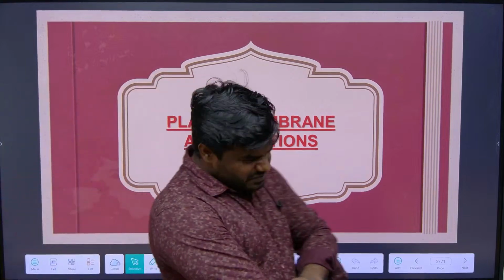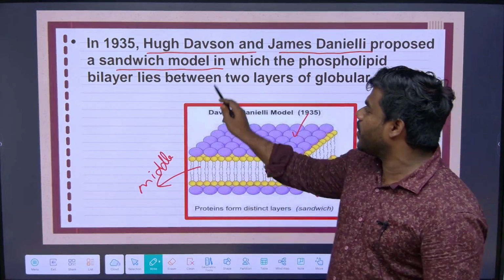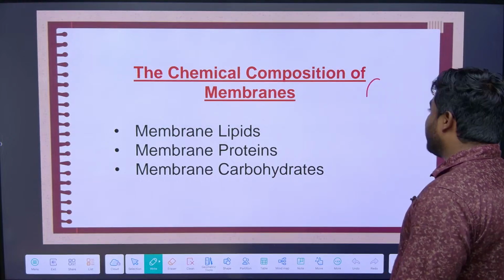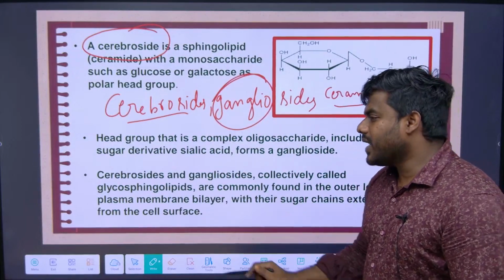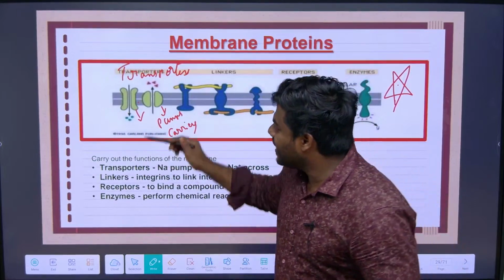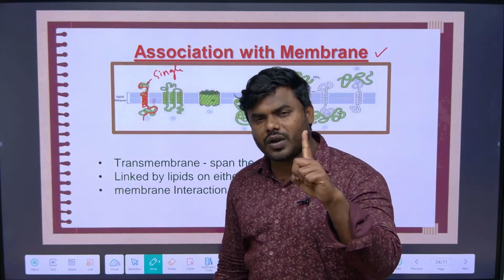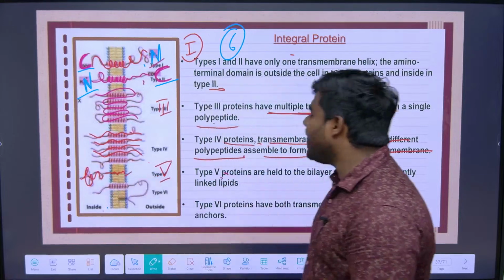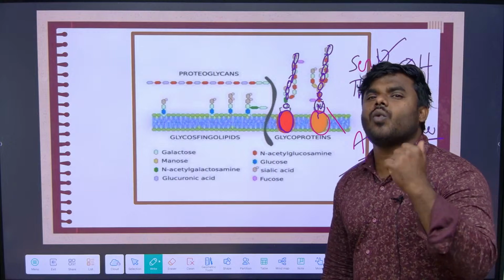Cell Biology - Class 1 | Botany & Zoology | APPSC/TGPSC - JL & DL 2025 | Live by Dr. Chandra Sekhar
🚀 Welcome to the First Class of Cell Biology for APPSC/TGPSC Junior Lecturer (JL) & Degree Lecturer (DL) 2025!

In this live session, Dr. Chandra Sekhar will take you through the fundamentals of Cell Biology, covering essential concepts from Botany & Zoology as per the latest exam syllabus. Whether you're preparing for APPSC, TGPSC, or any other state PSC exams, this session will strengthen your foundation in biological sciences and help you ace competitive exams with confidence!

🔬 What You’ll Learn in This Class:
✔ Introduction to Cell Biology – Definition, Scope, and Importance
✔ Cell Theory – Historical Background & Modern Interpretations
✔ Types of Cells – Prokaryotic vs. Eukaryotic (Plant & Animal Cells)
✔ Cell Organelles – Structure & Functions (Nucleus, Mitochondria, Chloroplast, etc.)
✔ Cell Membrane & Transport Mechanisms – Diffusion, Osmosis, Active & Passive Transport
✔ Cell Division – Mitosis & Meiosis (Key Differences & Significance)
✔ Previous Year Questions (PYQs) Discussion for APPSC/TGPSC

📚 Why This Session is a MUST for Aspirants?
👉 Expert Faculty: Learn from Dr. Chandra Sekhar, a highly experienced educator in Botany & Zoology.
👉 Exam-Oriented Teaching: Focus on high-yield topics frequently asked in APPSC/TGPSC JL & DL exams.
👉 Interactive Live Class: Clear your doubts in real-time and engage in discussions.
👉 Free Study Material: Get access to PDF notes & PYQs for effective revision.

Key concepts in Cell Biology relevant to Botany & Zoology.

Detailed explanations of cell structure, functions, and organization.

Understanding cell theory and its applications in biology.

Tips and tricks to ace APPSC/TGPSC JL & DL exams.

Practice questions and real-time doubt solving.

💡 Who Should Attend:

Aspirants preparing for APPSC/TGPSC JL & DL (Botany & Zoology) exams.

Students aiming to build a strong conceptual base in Cell Biology.

Candidates looking for insights from a highly qualified and experienced mentor.

📍 Institute: Chandu Biology Classes
🌐 Location: Hyderabad

About the Lecturer:
Dr. Chandra Sekhar is a highly qualified and experienced educator specializing in Botany & Zoology. He has achieved prestigious ranks in national level exams:

CSIR NET JRF AIR 2, GATE BT AIR 9, ICMR JRF AIR 19

Dr. Chandra Sekhar is known for his analytical approach and concept-driven teaching. His expertise and dedication to student success make his sessions highly impactful for competitive exam preparation.

About the Institute:
Chandu Biology Classes is a leading educational institute in Hyderabad, dedicated to preparing students for competitive exams like APPSC, TGPSC, JL, and DL. Our mission is to provide high-quality education with expert faculty and a structured curriculum to ensure our students’ success.